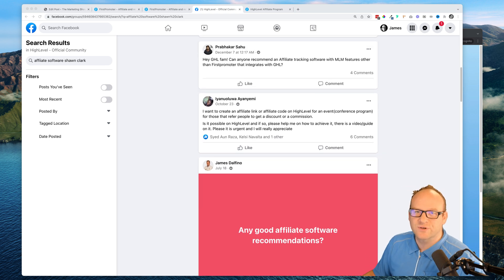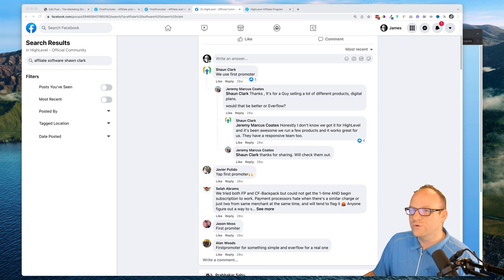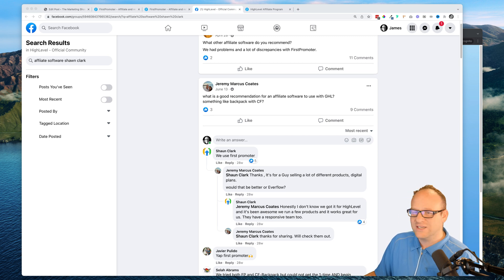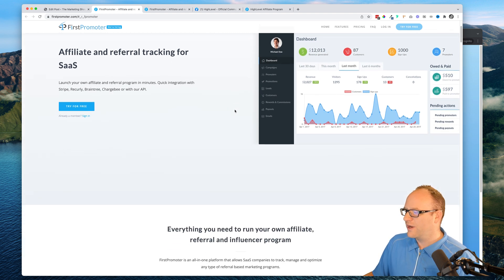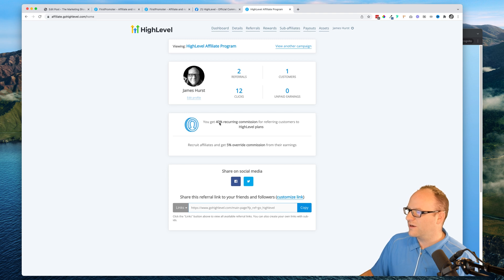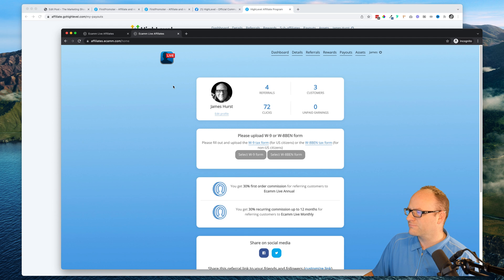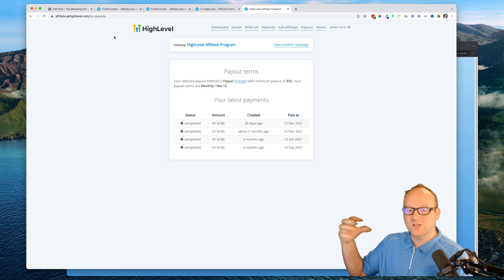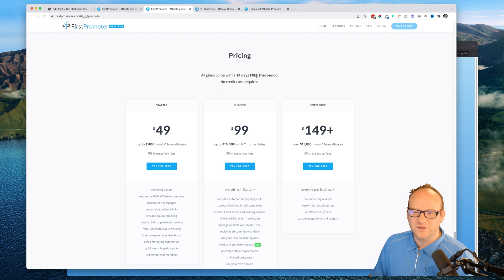Best Affiliate Software for GoHighLevel (GHL)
For a Free 14-Day Trial of First Promoter visit my

James Hurst is an expert at ClickFunnels, ActiveCampaign and many other Online Marketing Softwares.  He is also a software engineer and the host of The Marketing Show.

For more software reviews and to get your questions answered

The advice, guidance, and principles outlined in all content produced by James Hurst and other encompassed entities are not guaranteed to be appropriate for your unique situation or business.  We recommend that as a consumer, you exercise your due diligence and research any and all strategies recommended to you before adopting them in your own business.